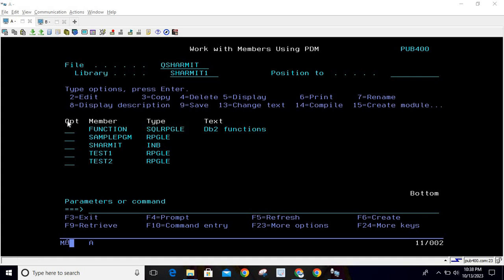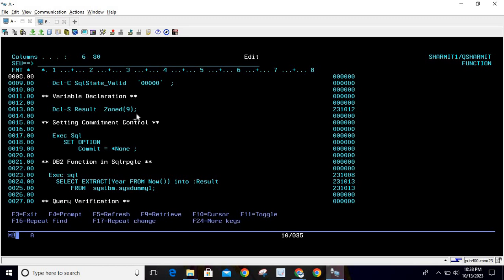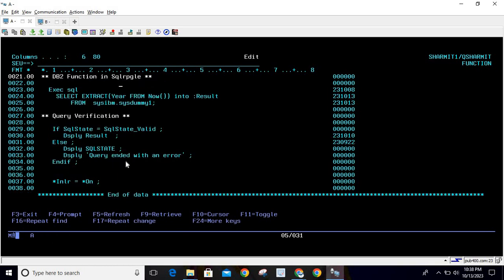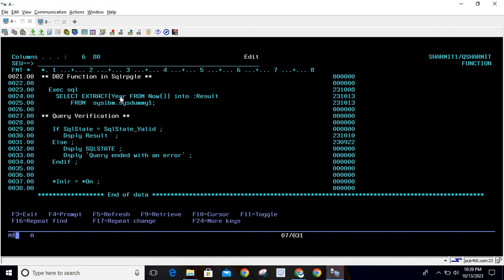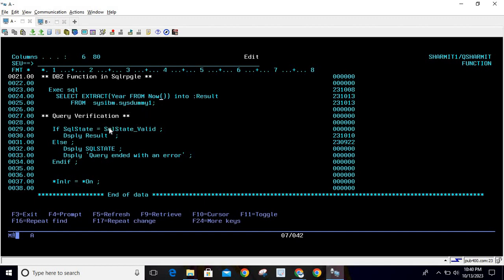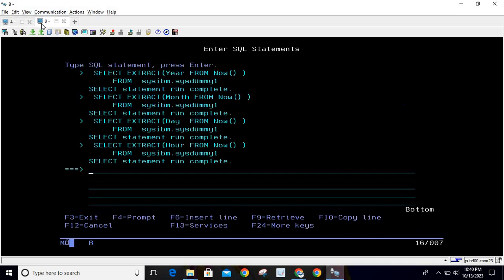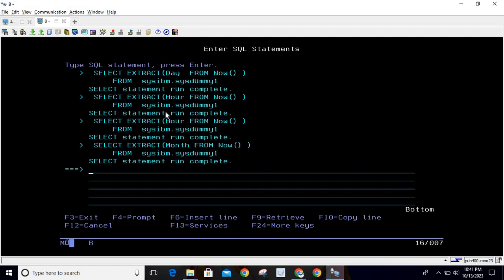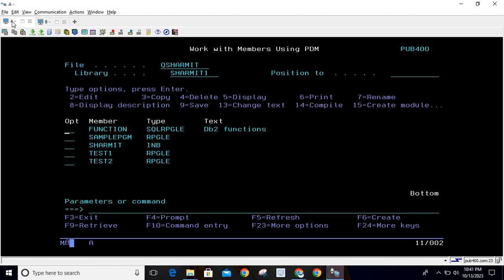Extract function in db2 sql | SQLRPGLE | ibmi training | sqlrpgle as400 | ibm db2 function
1. How to use Extract function  in db2 sql using sqlrpgle in english.

2. DB2 SQL functions example in english.

3. Extract function in db2 sql in english.